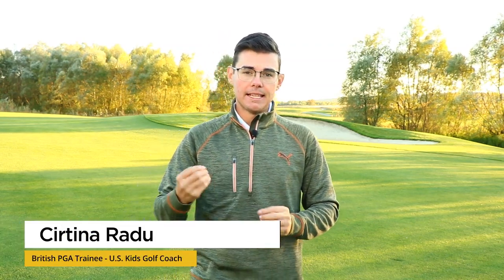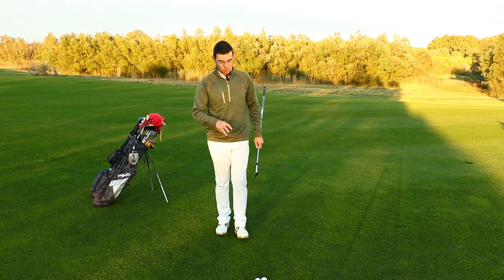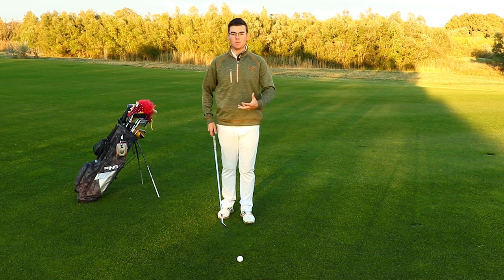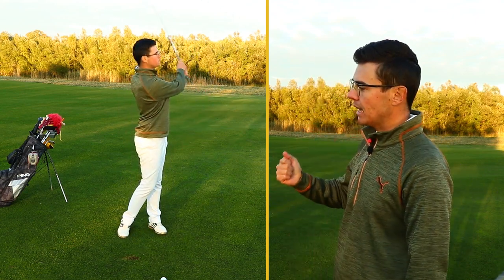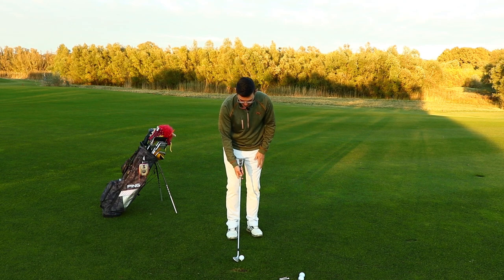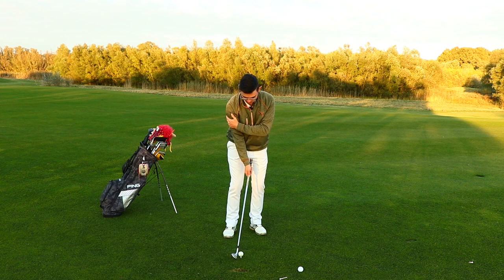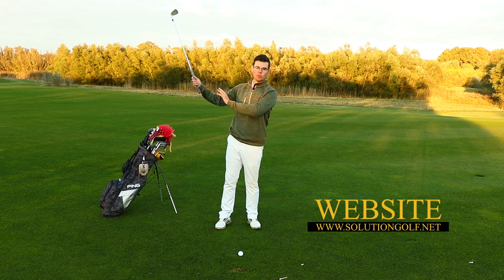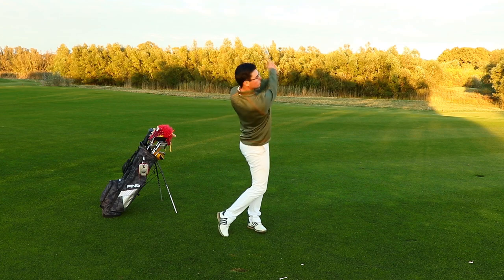STRIKE your PITCH SHOTS like every TOUR PLAYER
Let's get some awesome strike when hitting a pitch shot. Might seem difficult to create a ball first contact during this shot. I can assure you that, with this drill you will be MASTERING this shot in no time ;)

→Press the LIKE button if you enjoyed!